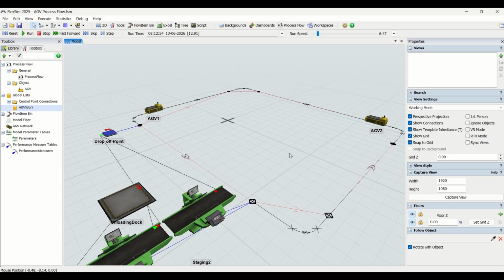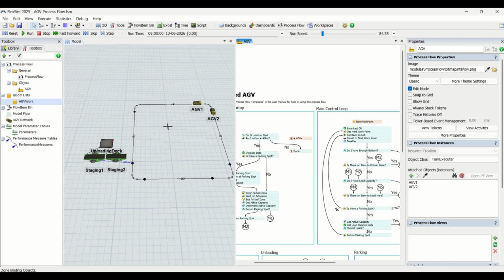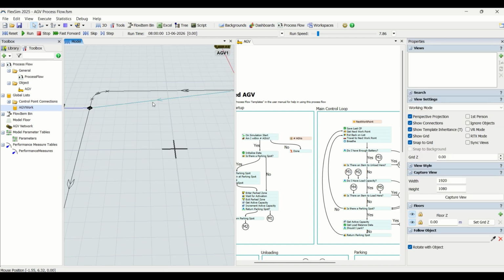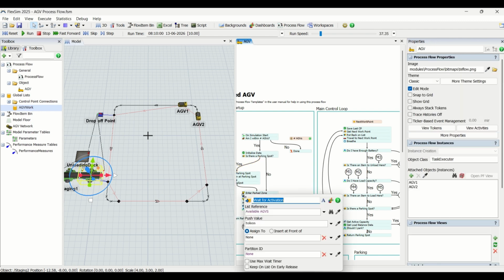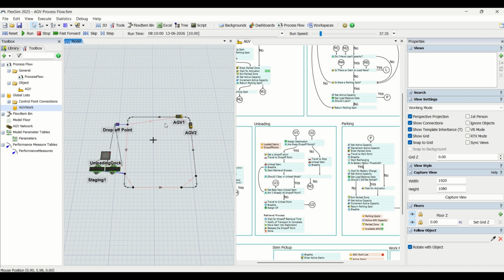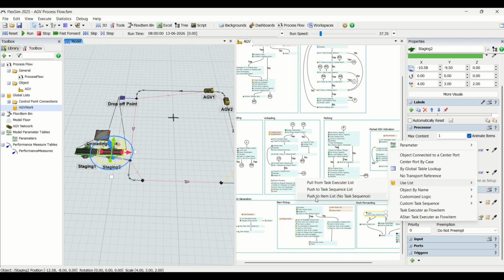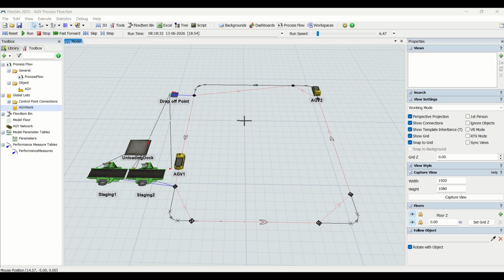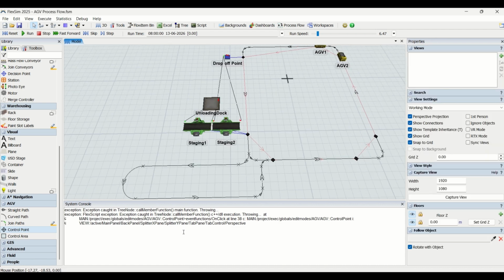How to Create AGV Transport Tasks in FlexSim | Process Flow Tutorial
***About Video

Learn how to create and simulate Automated Guided Vehicle (AGV) systems in FlexSim. In this tutorial, we explore AGV networks, travel paths, control points, routing logic, task dispatching, and how simulation helps optimize smart factory material handling systems.

Perfect for industrial engineers, manufacturing professionals, automation engineers, and students learning Digital Factory, Industry 4.0, and simulation modeling.